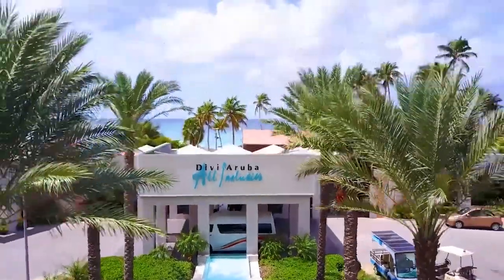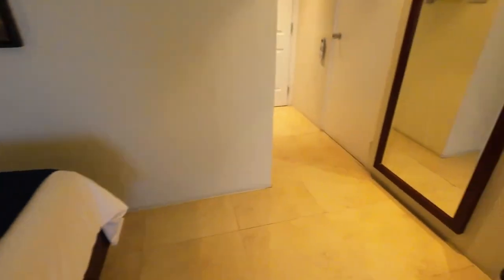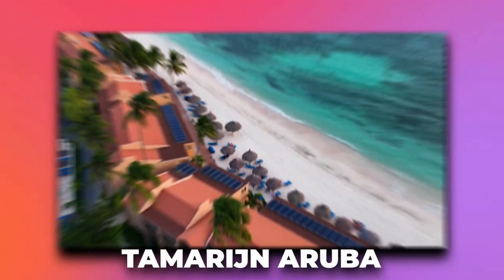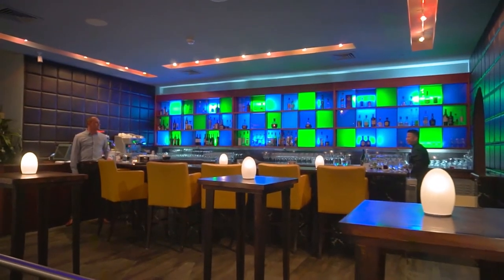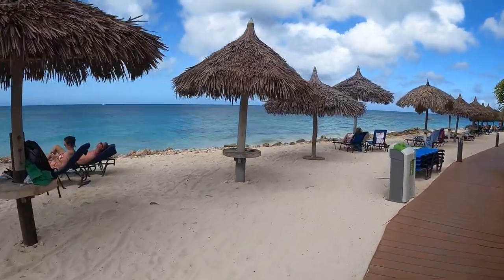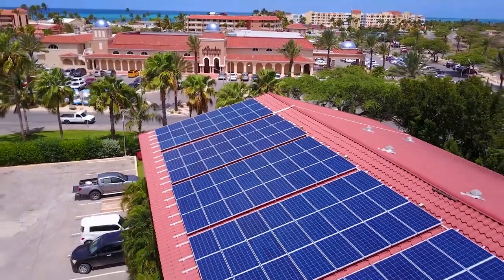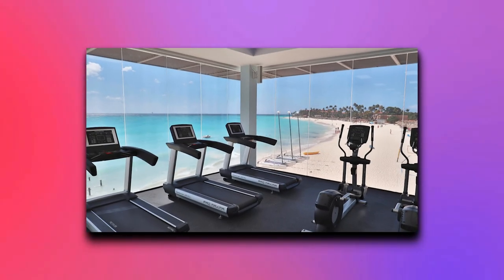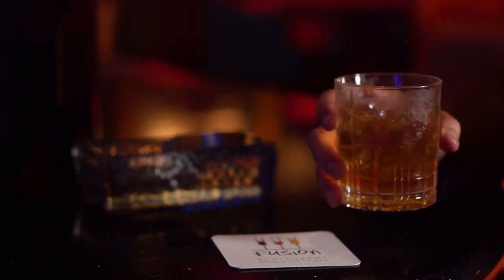NEW: Divi Aruba All Inclusive Resort | (Full Tour & Review)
Hello,
Welcome back to luxscape in this video we will be giving you a full review of the divi aruba all inclusive resort. We showcase everything such as the divi aruba all inclusive ocean view room.

We also discuss the divi tamarijn aruba all inclusive and the divi village all inclusive aruba we discuss the shared amenities between the resorts and aruba hotels. So you can make the most of the (divi aruba phoenix beach resort)

So if you are searching for the bets aruba all inclusive resorts such as the divi dutch village aruba all inclusive. We review the best aruba hotels on our channel.